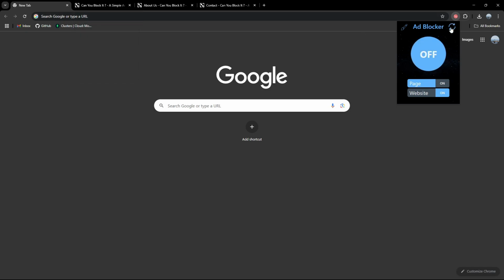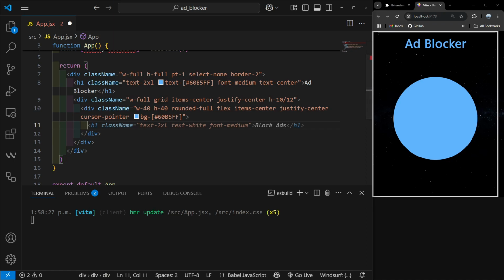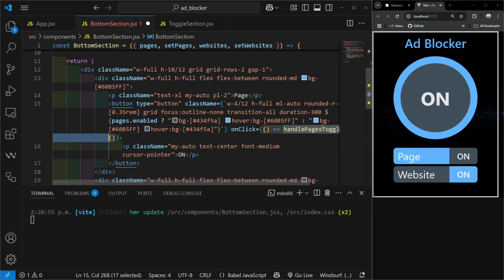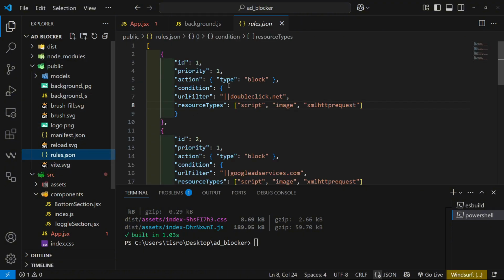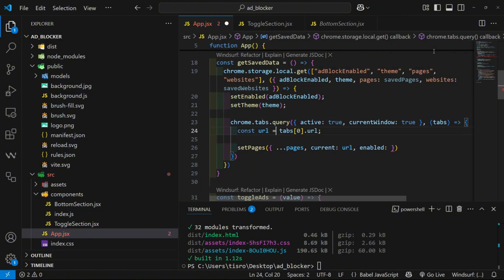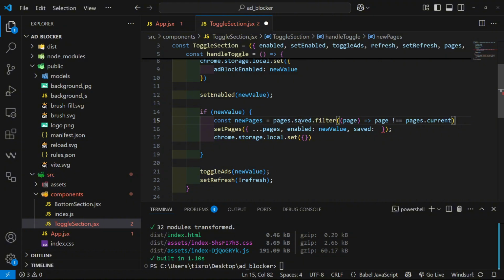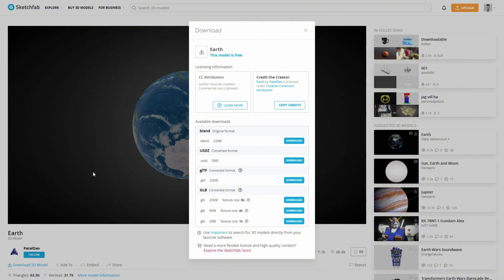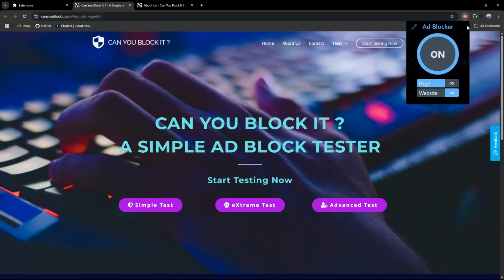How Does an Ad Blocker Really Work? Make Your Own!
Dive into building custom browser extensions for productivity using JavaScript! Explore the world of web development and learn how to build your own extension. This project serves as a gateway to more complex ai project ideas.

⏳TIMESTAMPS⌛
0:00 Intro
1:33 Setup
8:03 Extension Content
27:50 rules.json
30:21 background.js --enable ad blocking
32:45 Toggle Ad Blocking
36:15 Get Saved Data
38:54 Page Refresh
40:24 Page Toggle
52:58 Website Toggle
57:50 Three.js
1:13:40 Outro